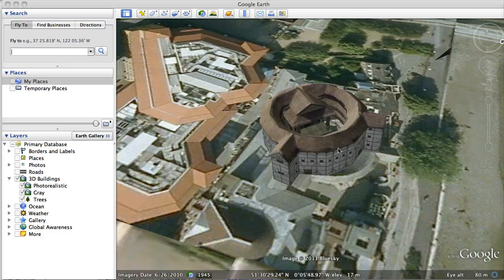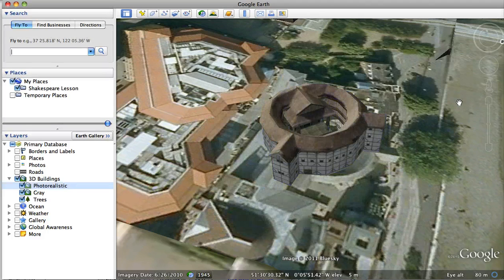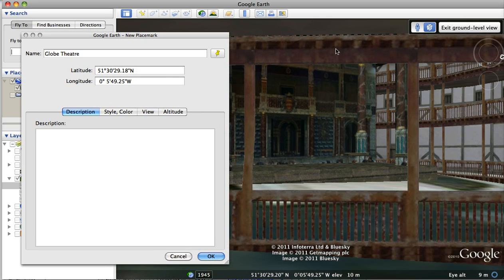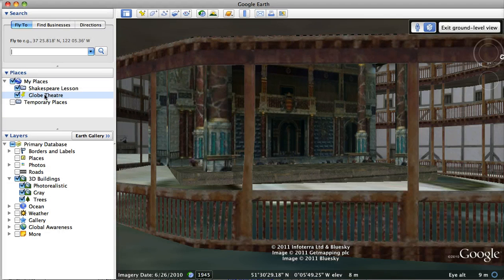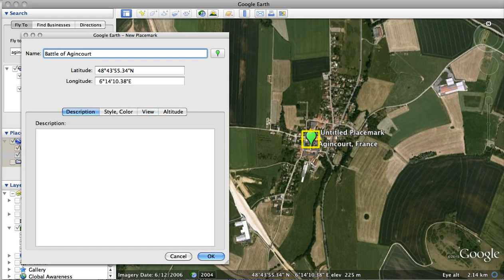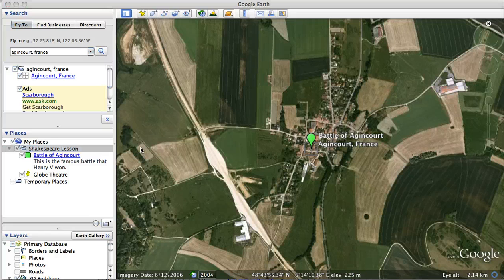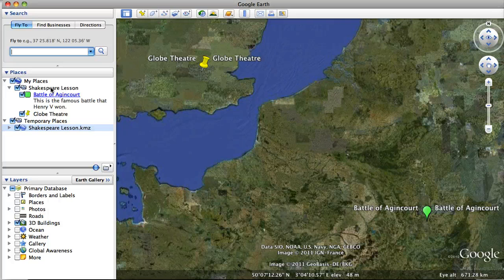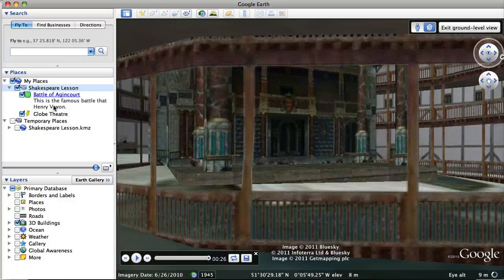Adding Placemarks in Google Earth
An example of using Google Earth